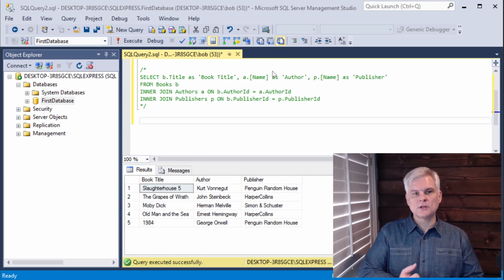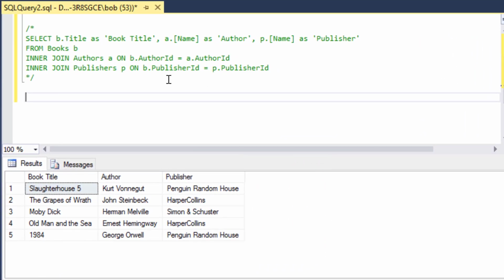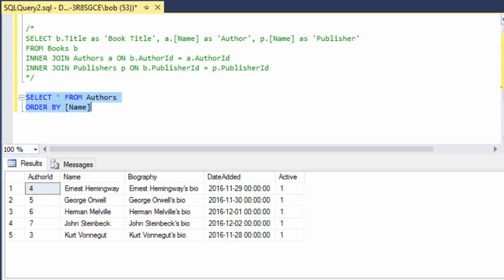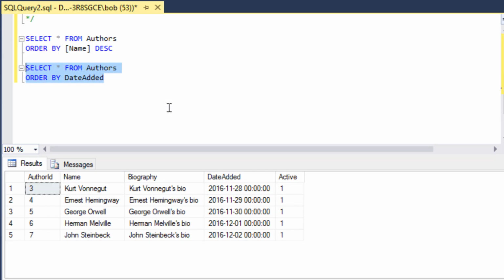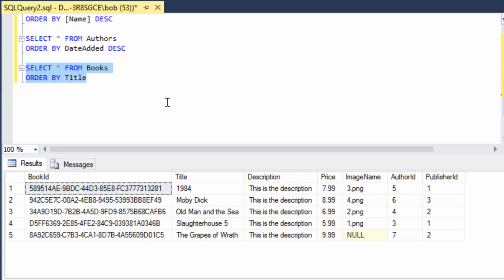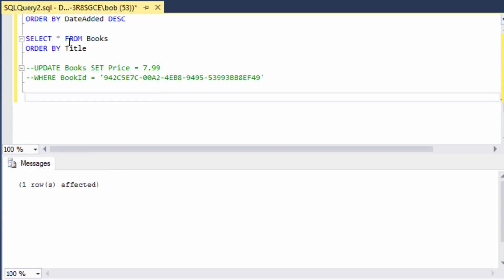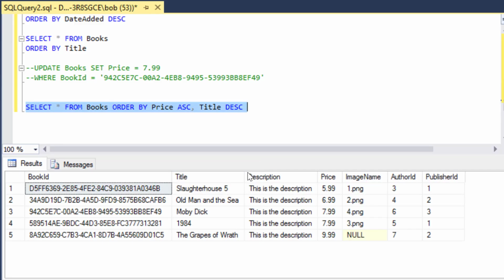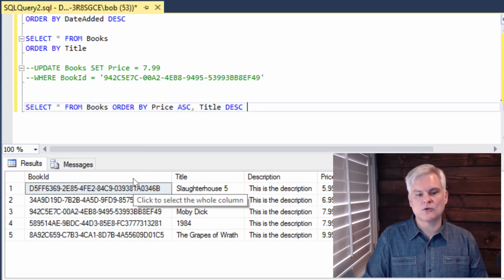Accelerated SQL Server 2016 Basics - Lesson 22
Lesson 22 - Ordering Rows